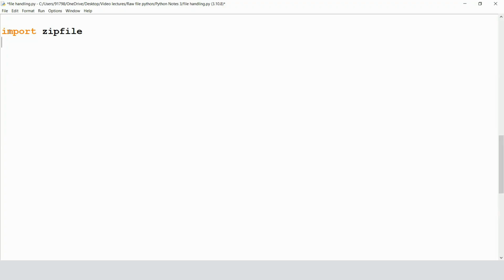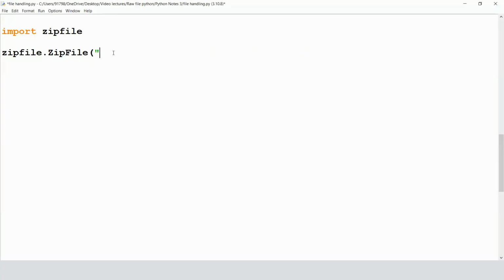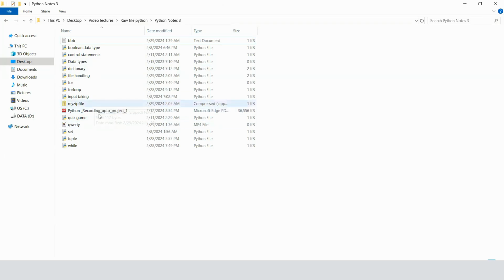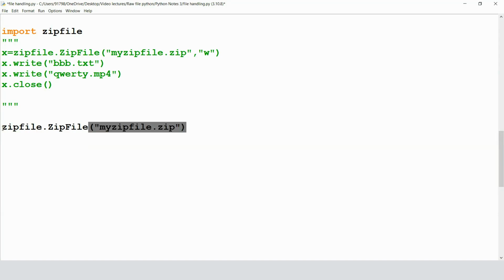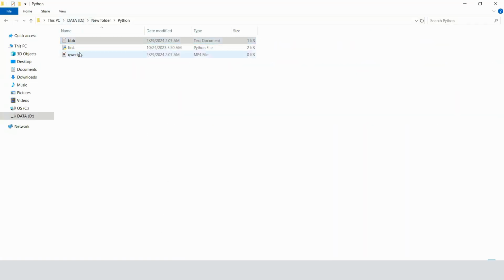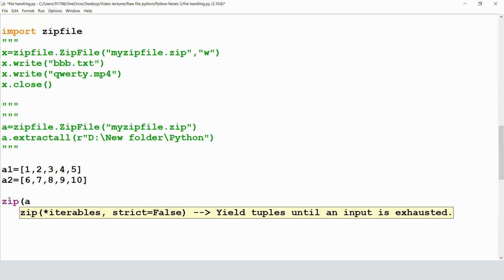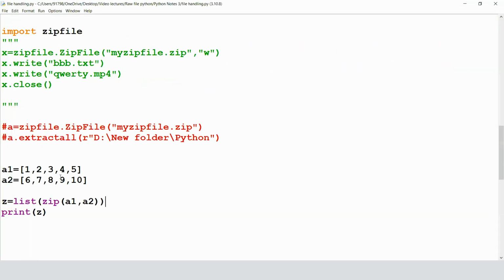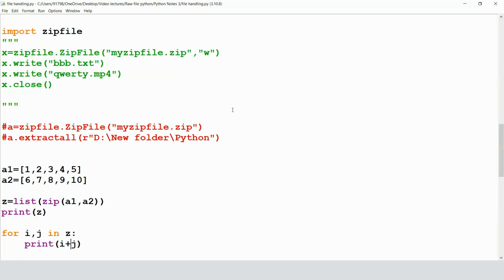How to create zip file in python? How to work with zip function? How to merge two list together?